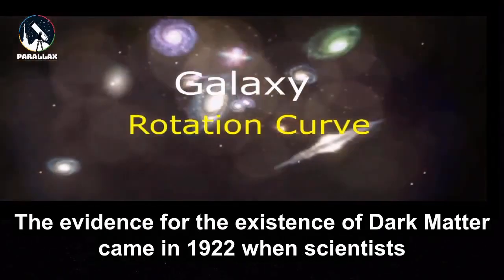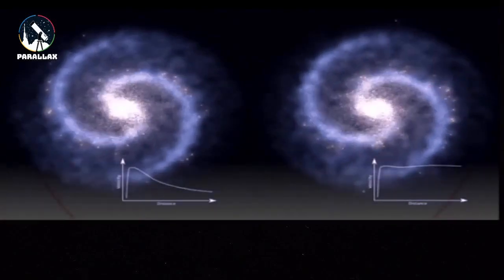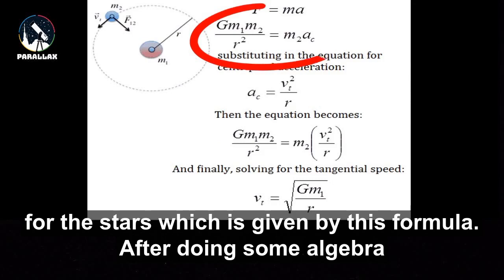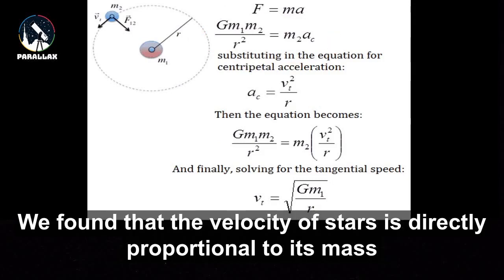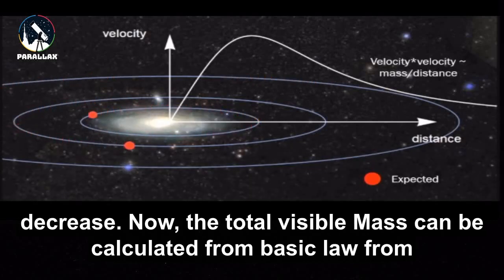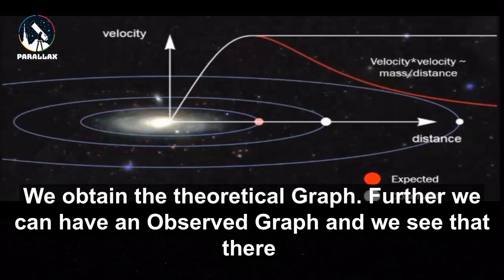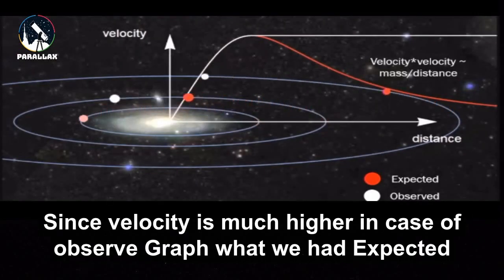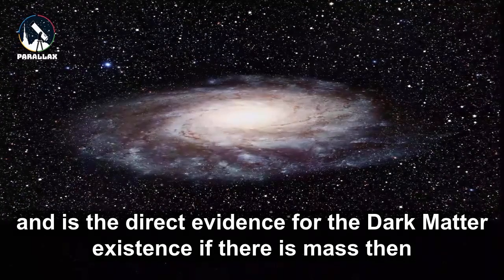Dark Matter Evidence and Elements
In this video, We'll continue where we left at last part of video on Dark matter . We'll discuss some evidence of existence of Dark matter and also some properties dark matter element must have before we discuss in details of this element.